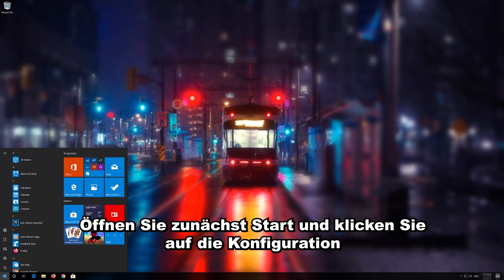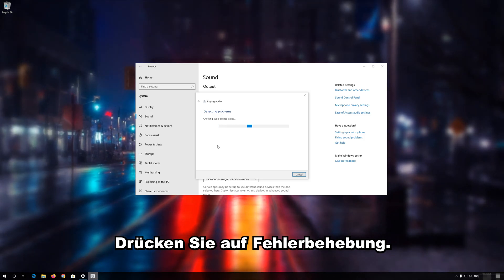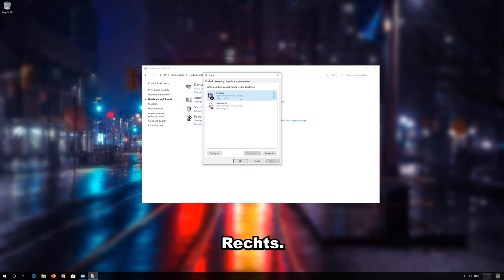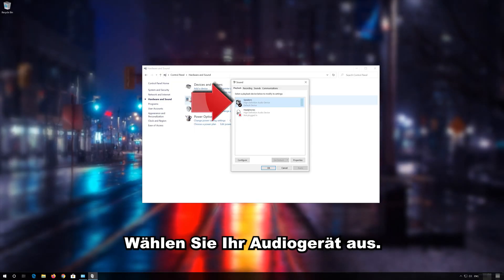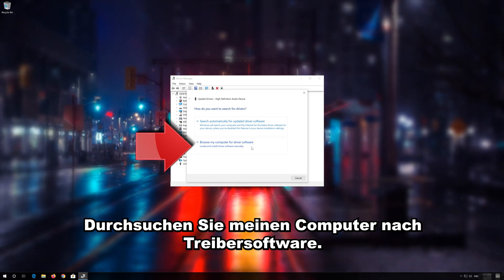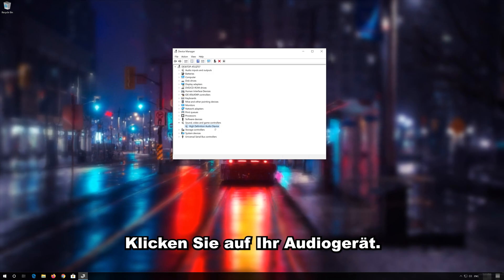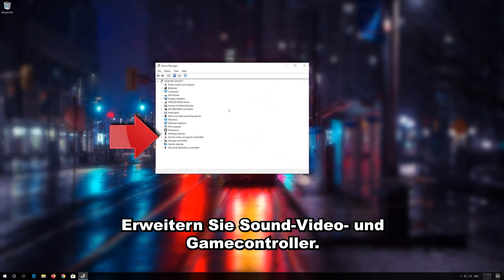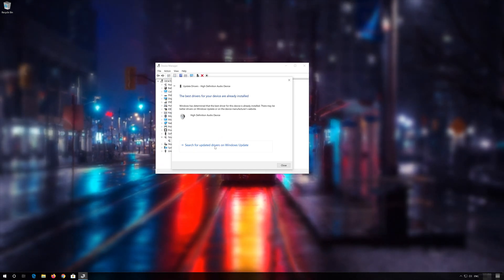Maximale Lautstärke unter Windows 10 erhöhen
FIX Lautstärke zu niedrig unter Windows 10 [Tutorial]

Falls die Klangstärke auf Ihrem Windows-Computer zu leise geworden ist, stehen Ihnen hier einige potenzielle Lösungsansätze zur Verfügung, um das Problem zu beheben. Diese Schwierigkeit kann sowohl durch Software als auch durch Hardware verursacht sein. Windows bringt bereits einige grundlegende Einstellungen mit sich, die optimal konfiguriert sein müssen, um eine qualitativ hochwertige Klangwiedergabe zu erzielen. Sollte die Lautstärke Ihres Computers unter Windows 10 zu gering sein, empfehlen wir, die folgenden Schritte zu befolgen und zu überprüfen, ob sie zur Lösung des Problems beitragen können.

Diese Anleitung erläutert, wie Sie das Problem der niedrigen Lautstärke in Windows 10 beheben können. Wir geben Ihnen Tipps, wie Sie Probleme mit leisen Tönen und der Audioausgabe unter Windows 10 in den Griff bekommen können.

Eine niedrige Lautstärke auf dem PC ist ein weit verbreitetes Anliegen in Windows 10. Für den Fall, dass Sie mit einer zu geringen Klangstärke auf der Leiste von Windows 10 konfrontiert sind, gibt es in einigen Situationen verschiedene Lösungswege. Diese schrittweise Anleitung wird Ihnen dabei helfen, die Lautstärke in Windows 10 wiederherzustellen, wenn sie auf Ihrem Laptop oder Desktop ungewöhnlich niedrig oder zu leise ist.

Können Sie die Lautstärke auf Ihrem Windows-PC nicht angemessen erhöhen? Selbst wenn Sie die Lautstärke bereits auf 100 % eingestellt haben, bleibt der Ton zu leise? In diesem Fall könnten verschiedene Faktoren die Leistungsfähigkeit Ihrer Klangwiedergabe beeinträchtigen. Eine zu geringe Lautstärke ist ein weit verbreitetes Problem, das Benutzer in Windows 10 erfahren können. In diesem Artikel werden mehrere Methoden vorgestellt, die dazu dienen können, das Problem der schwachen Lautstärke auf einem Computer mit Windows 10 zu beheben.

In diesem Tutorial behandelte Probleme:
Lautstärke zu niedrig Windows 10
Lautstärke der Bluetooth-Kopfhörer zu niedrig
Discord Mikrofonlautstärke zu niedrig
Dell Laptop Lautstärke zu niedrig
Kopfhörerlautstärke zu niedrig
Kopfhörerlautstärke zu niedrig
Fix Lautstärke zu niedrig unter Windows
HP Laptop Lautstärke zu niedrig
Lautstärke zu niedrig in Windows 10
Laptop-Mikrofonlautstärke zu niedrig
Acer Laptop Lautstärke zu niedrig
Laptop-Lautstärke zu niedrig Windows 10